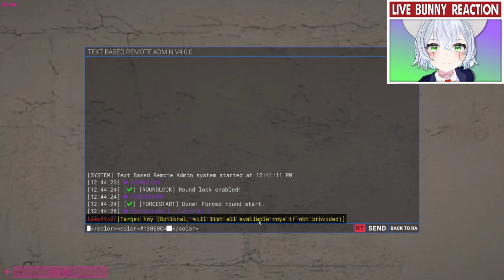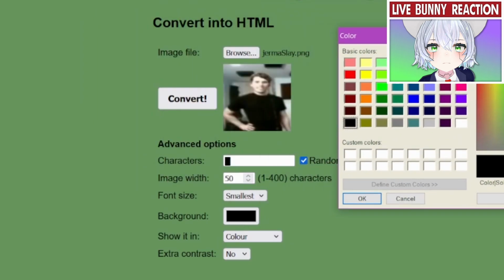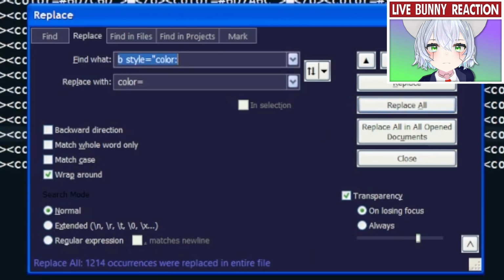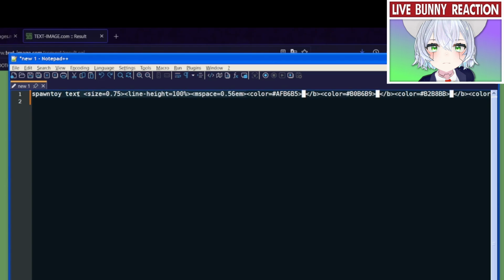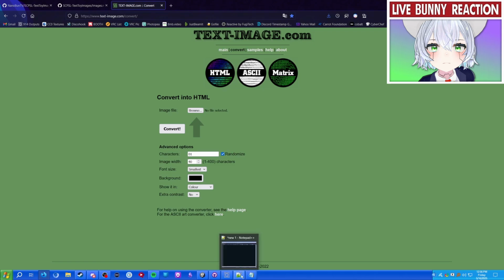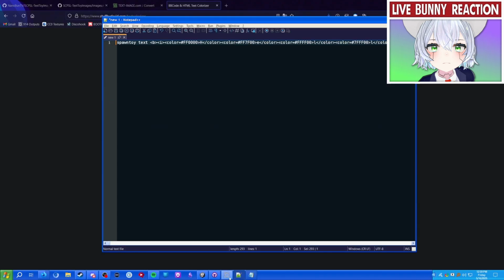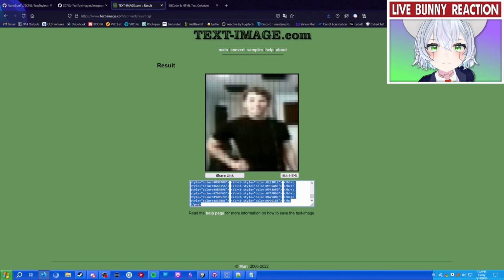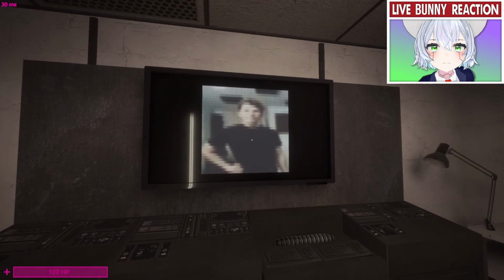How to SPAWN IMAGES in SCP:SL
Github link with a ton of example commands for you to use freely

🥕 If you're reading this far into the description, you're a sussy baka :)